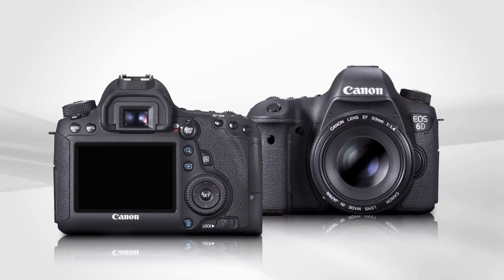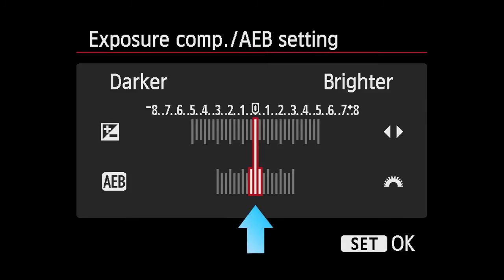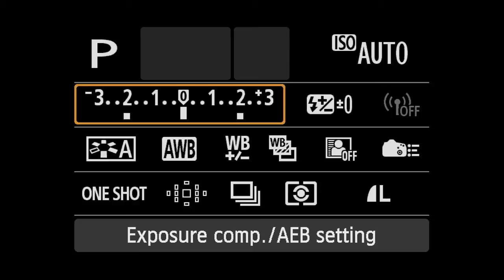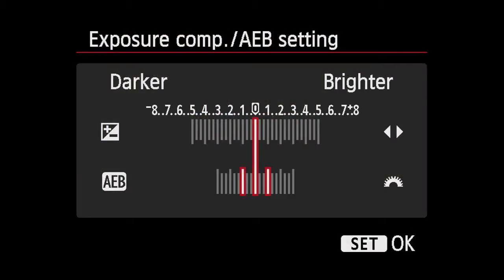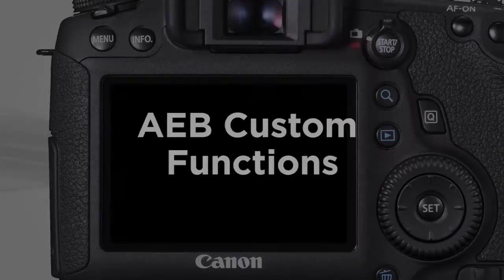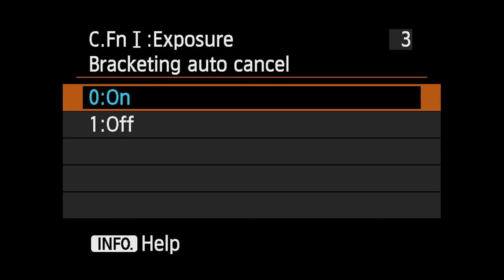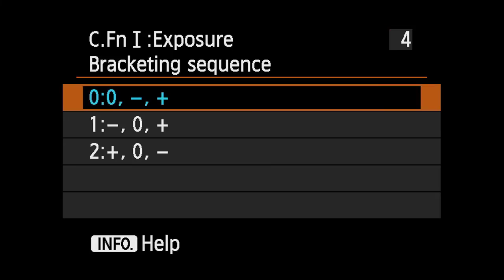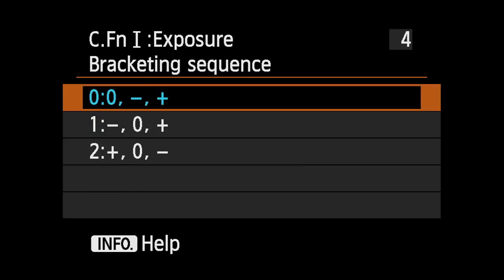Canon EOS 6D Auto Exposure Bracketing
The world's smallest and lightest full-frame digital SLR (as of September 17, 2012) opens new doors to creative photographers. It's really the first EOS model simultaneously targeting the serious photo enthusiast, as well as a perfect step-up SLR for those seeking the image quality inherent in a full-frame camera. Full-frame is the key – the 20.2 million pixel CMOS sensor delivers excellent image quality, and ISOs ranging from 100~102,400. And, it has Canon's best-yet low-light AF capabilities, at the center AF point. It's Canon's first-ever EOS model with integrated GPS and Wi-Fi capabilities, answering requests from pros and advanced amateurs.